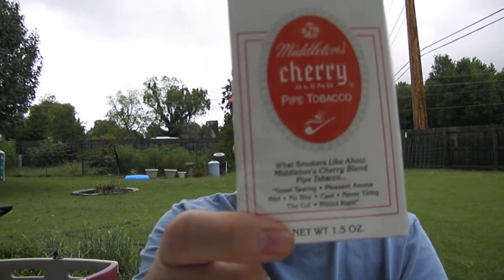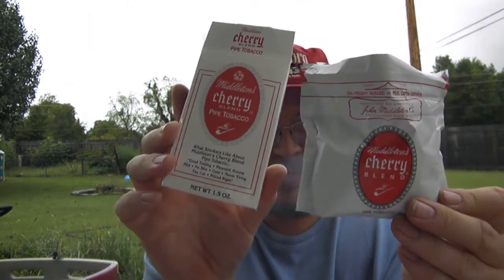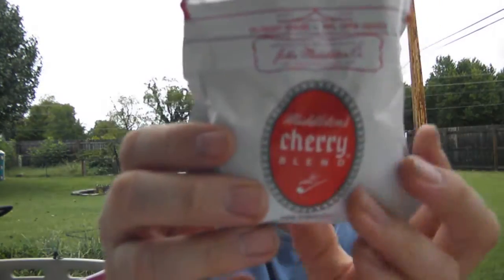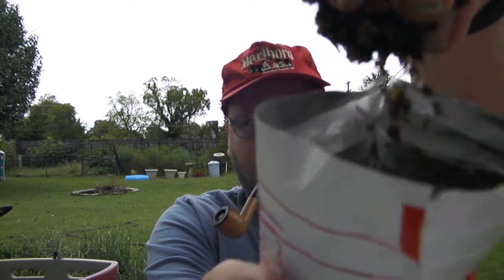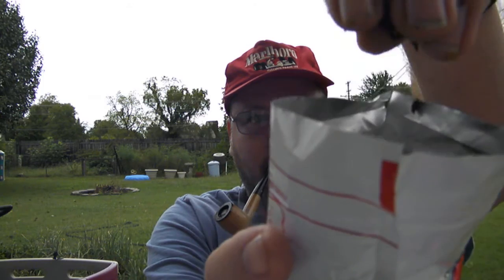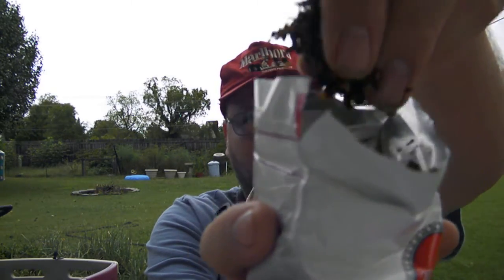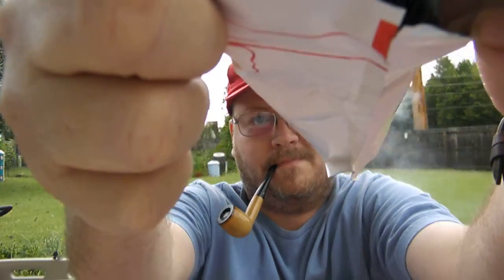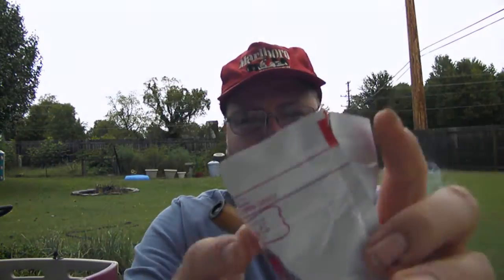Middleton's Cherry Blend